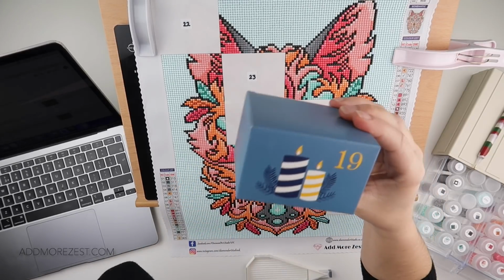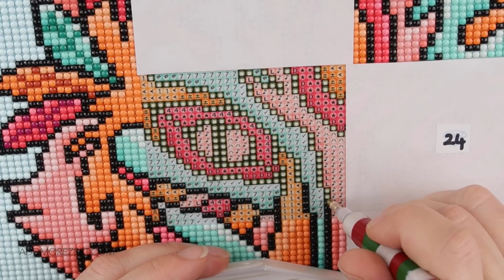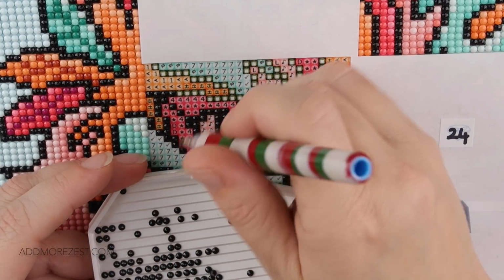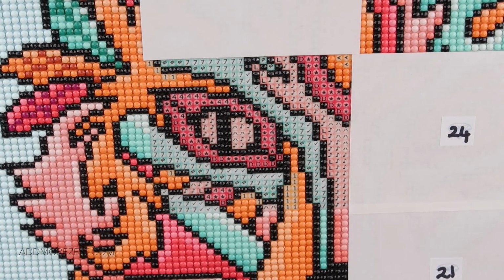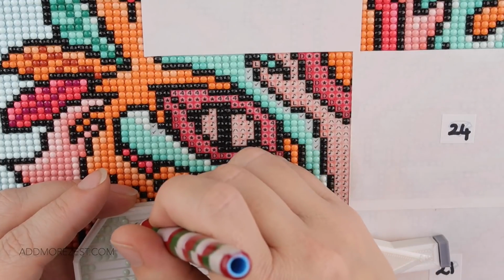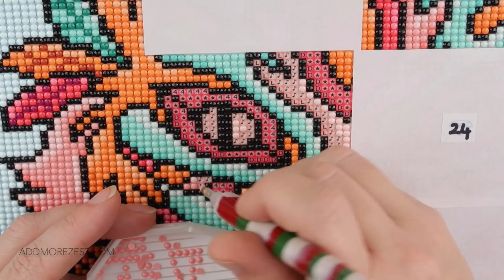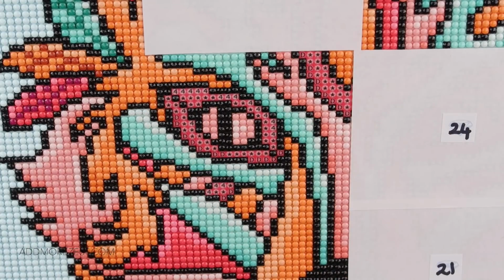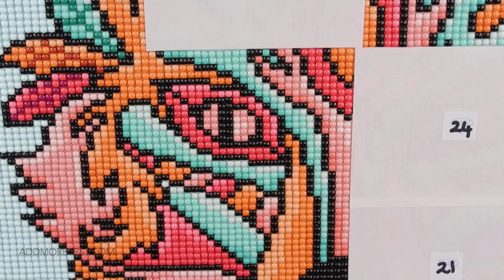Diamond Painting Advent | 19 December 2021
Join me for Advent where I complete a diamond painting one section at a time! Take a little bit of time for yourself during the month of December.

The painting I’m doing has now sold out, sorry.
The pen was a lovely gift from Breanne & her boys.

If you’re in the UK and you want some sweeties, then
Use the following code for a nice discount: ZEST10